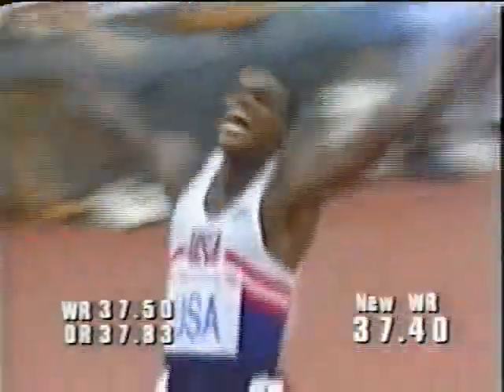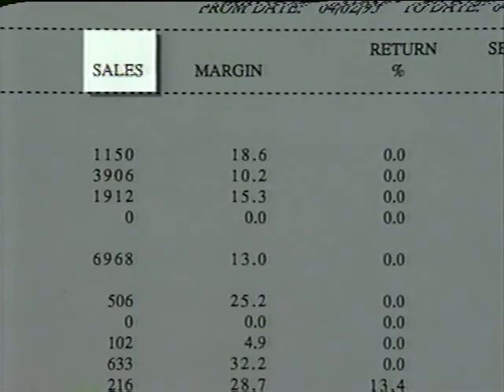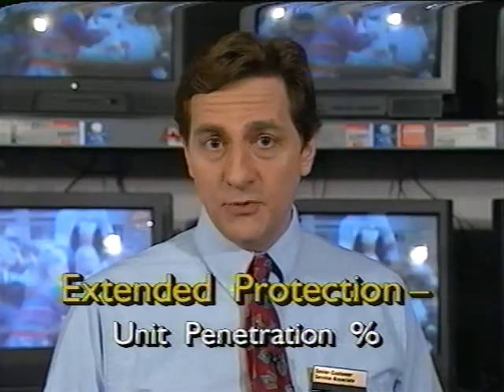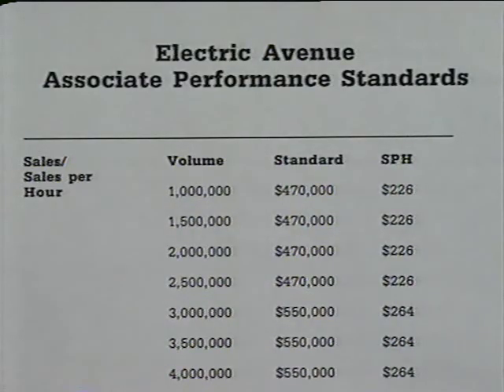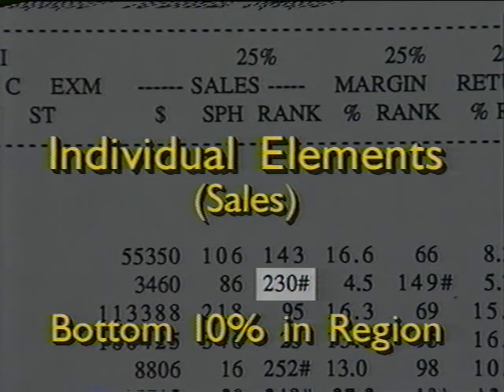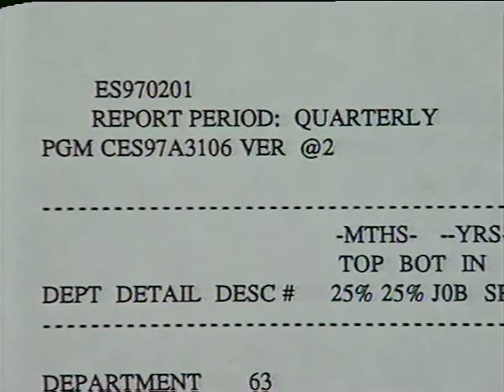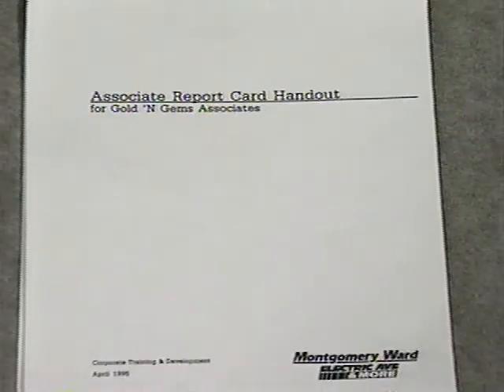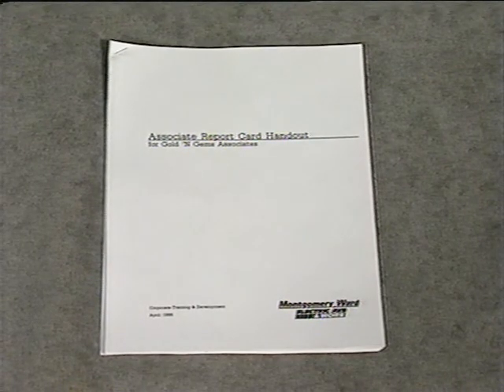Associate Report Card: Measuring Your Success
1995 Montgomery Ward sales training video